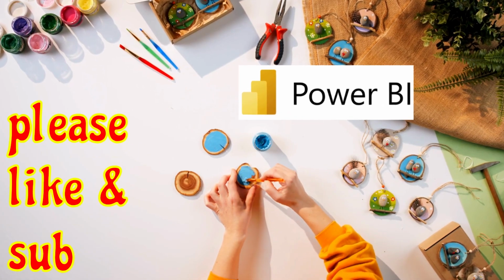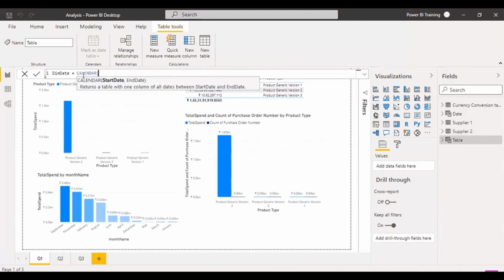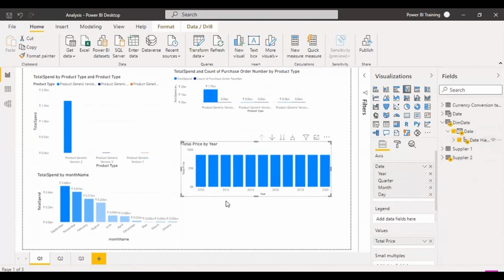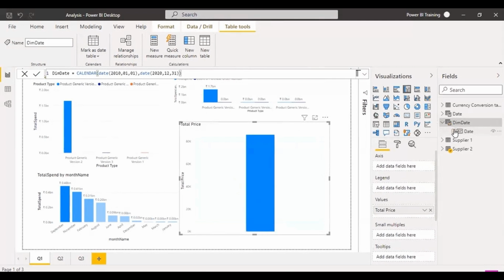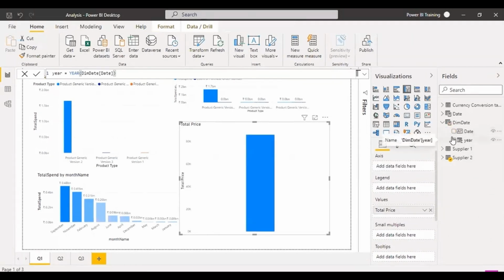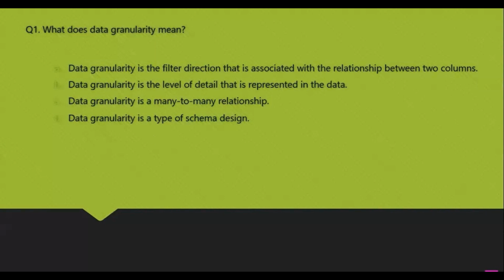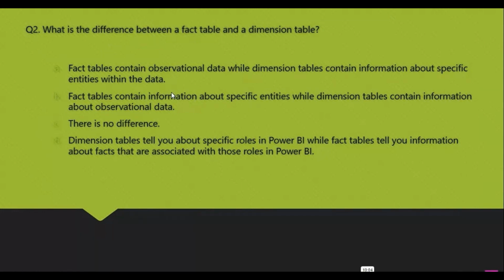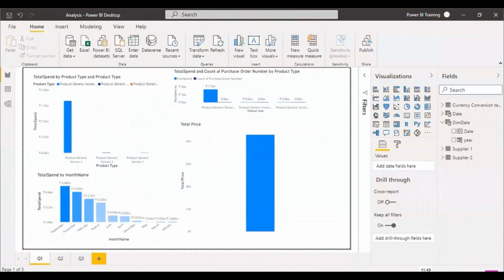Design A Data Model In Power BI Part - 3 | Episode - 10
Query Resolved :
Intro previous lectures
How to create date table in power bi
How to remove hierarchy in power bi
How to use quick measure in power bi
What is data granularity in power bi
Difference between fact and dimension table ?
What is cardinality in power bi ?

Timecodes
0:00 Intro
0:55 How to create date table in power bi
4:15 How to remove hierarchy in power bi
7:07 How to use quick measure in power bi
7:48 What is data granularity in power bi
9:00 Difference between fact and dimension table ?
9:46 What is cardinality in power bi ?